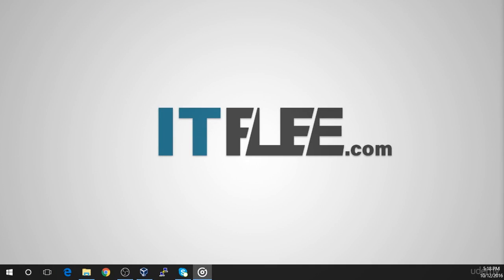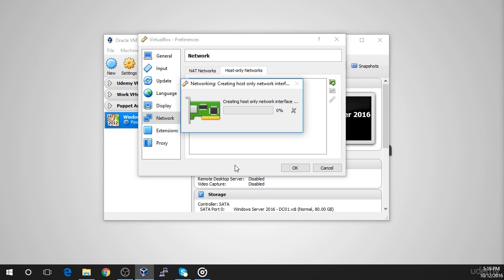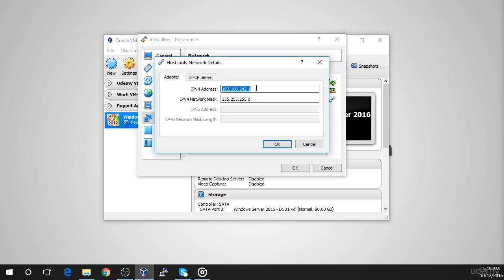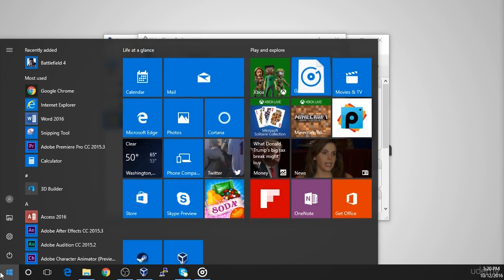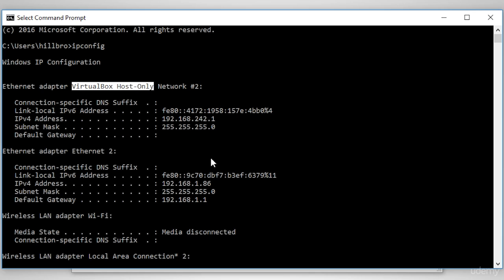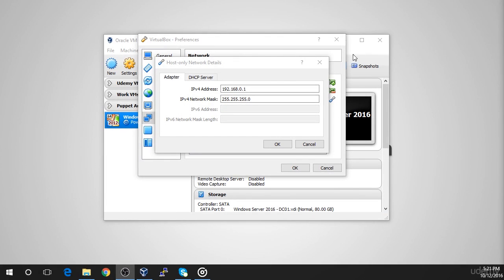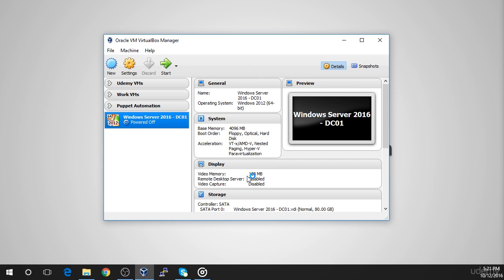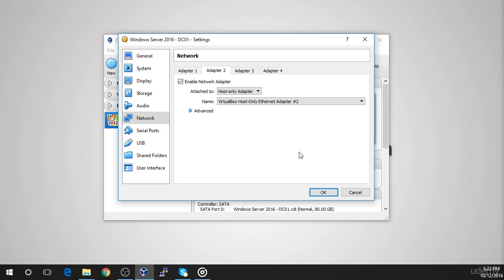6 Creating a VirtualBox Host only Network